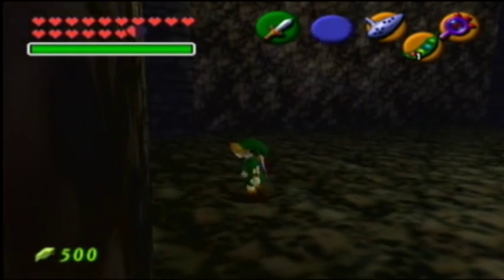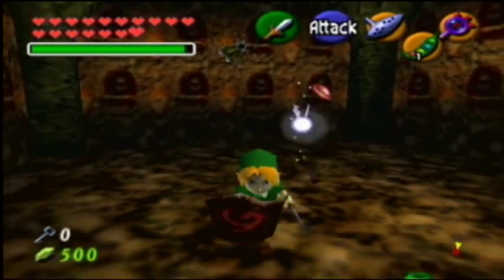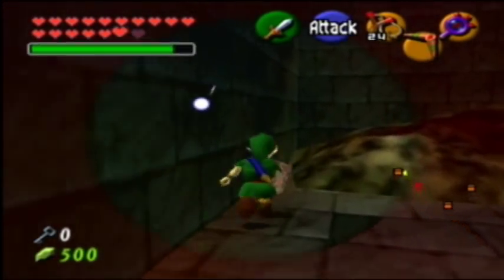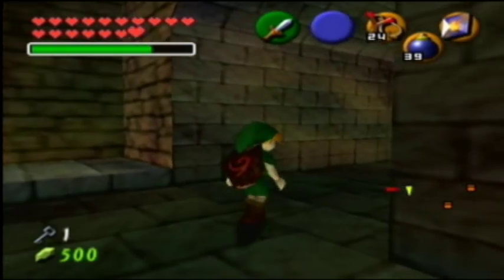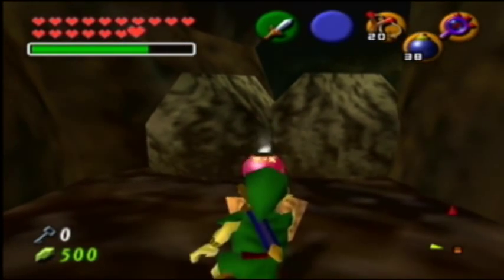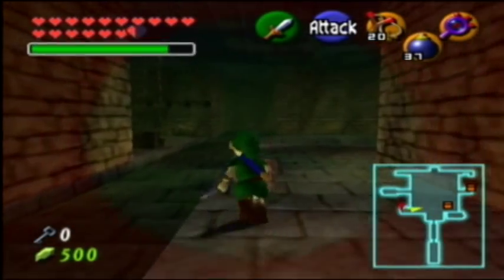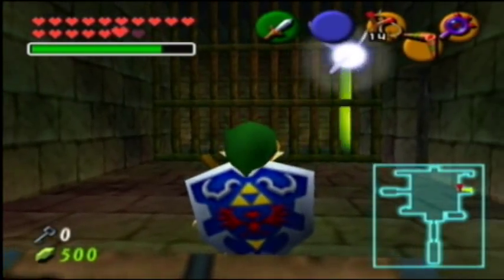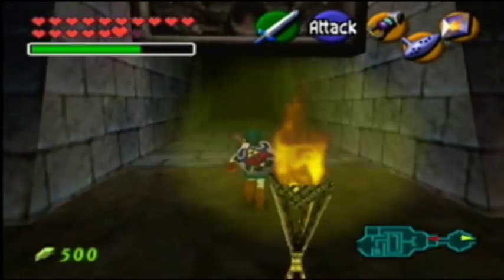Let's Play The Legend of Zelda Ocarina of Time: Part 75 | Fumbling around in the well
I get a little bit confused as to where I'm going in the bottom of the well, but we finish up the dungeon anyways.